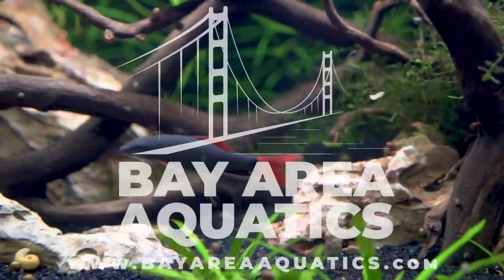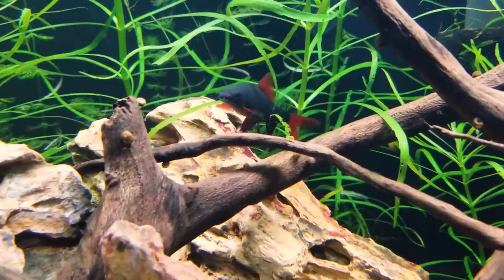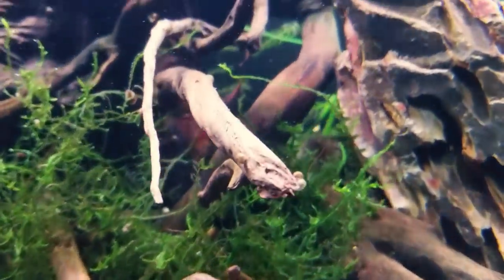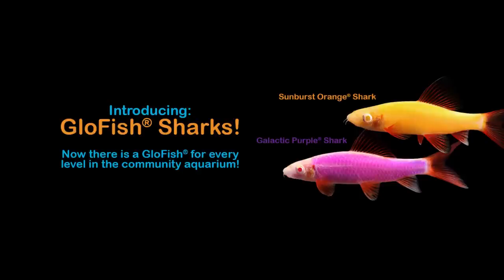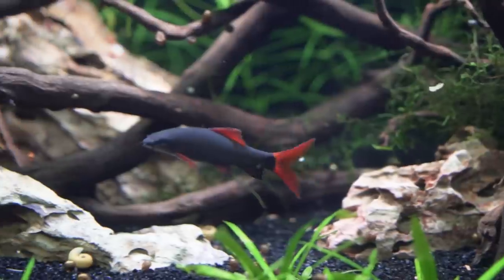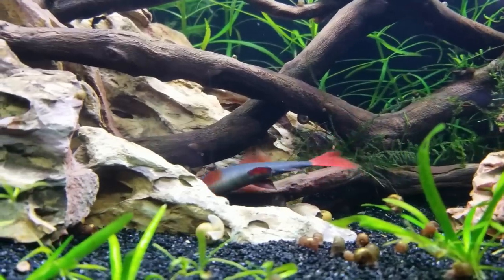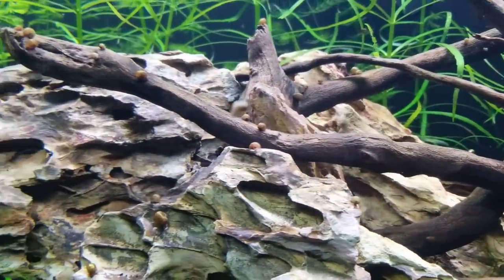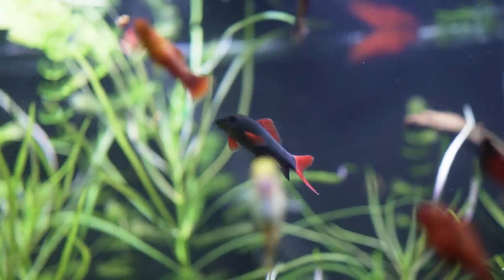Rainbow Shark Care Guide - My Favorite Community Fish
Rainbow Sharks are my favorite Aquarium Community Fish. They are fairly easy to care for, and make a great addition to planted community tanks!